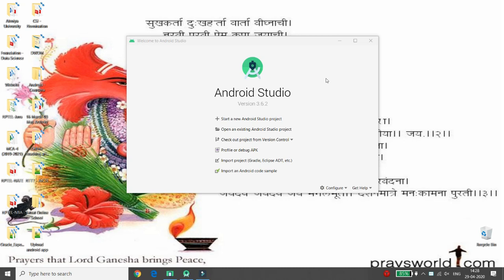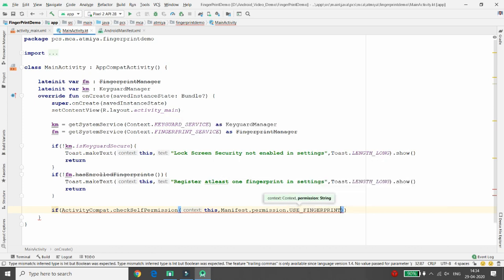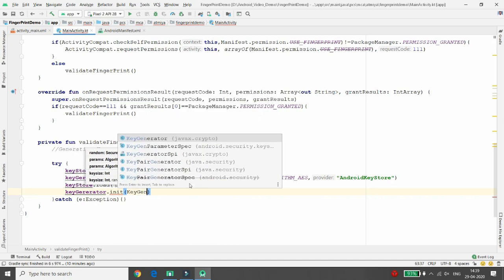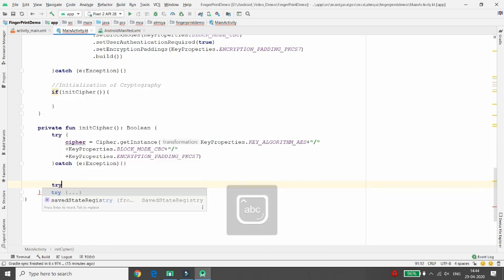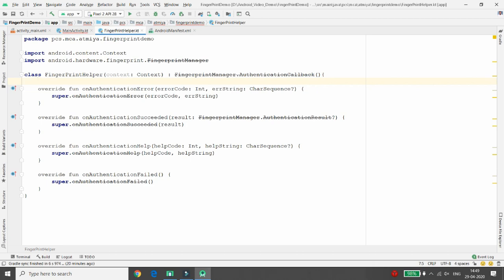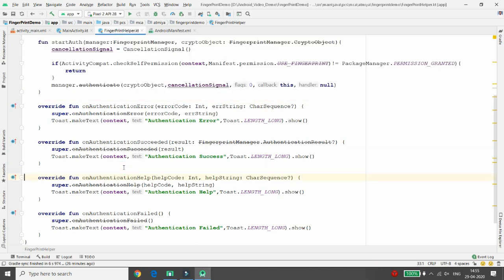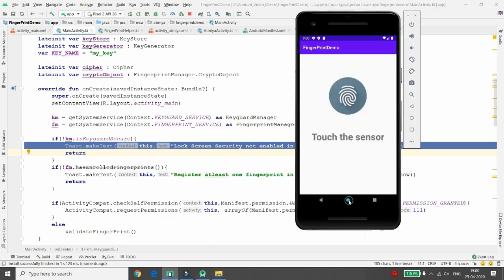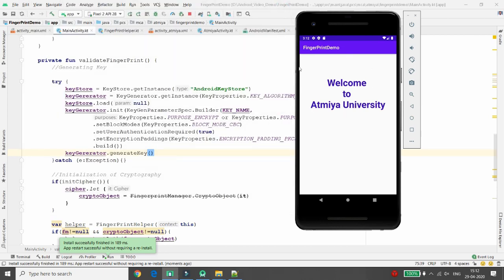Fingerprint Authentication in Android Kotlin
This video demonstrates step by step development of android application to authenticate fingerprint using emulator as well as actual device.
Application shown in video is developed in android kotlin.

Keep Learning